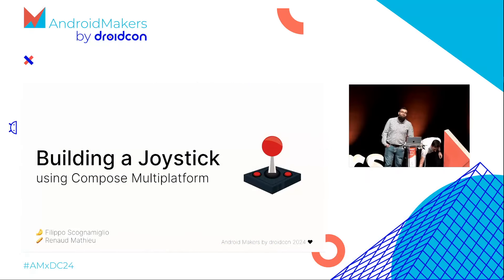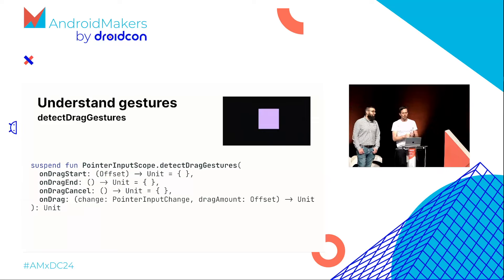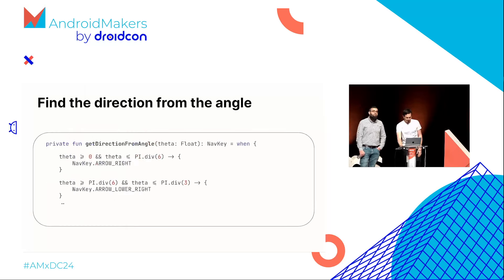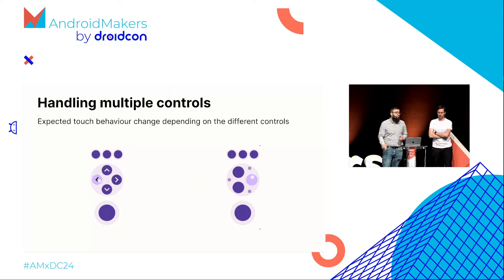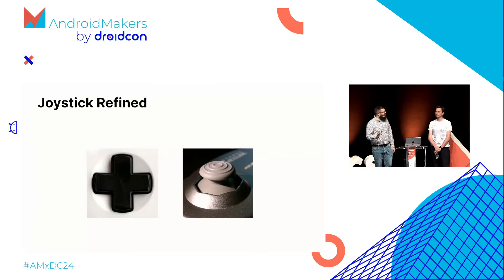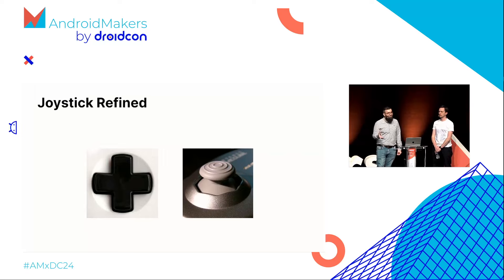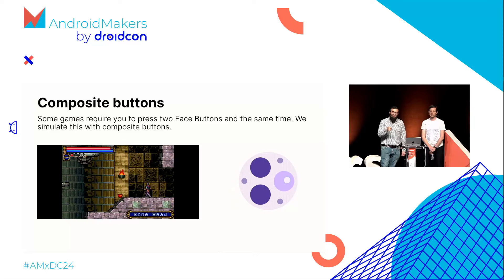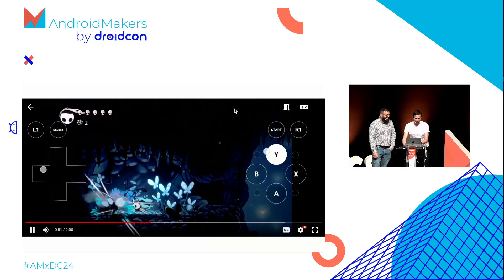Building a Joystick Controller using Compose Multiplatform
Ready to play and learn with Compose Multiplatform? Let’s discover the Gesture APIs to craft our very own joystick.
This hands-on session is perfect for developers keen on improving their Compose skills across platforms. You'll get to mix a bit of trigonometry fun with the practical magic of Compose Multiplatform, applicable for both iOS and Android. Come along for an adventure in coding - it's going to be educational, practical, and most importantly, a lot of fun!